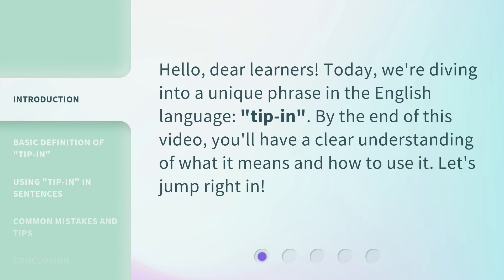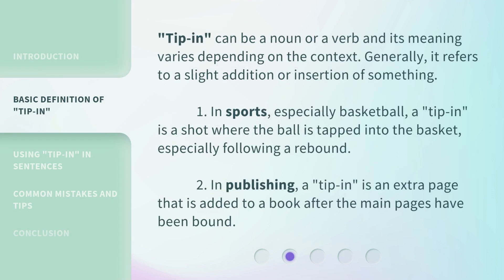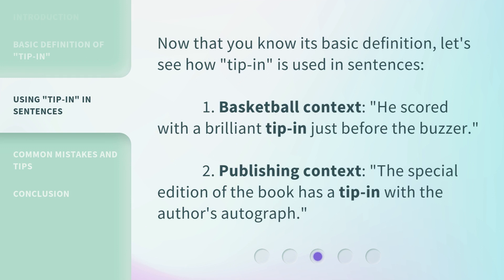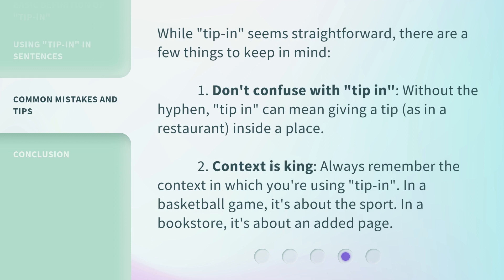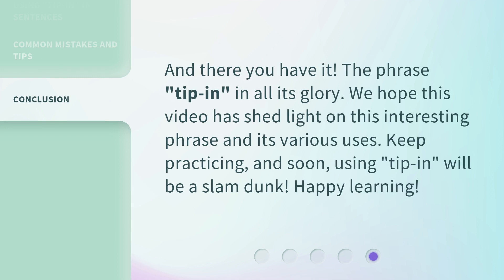"Tip-In": Diving into the Phrase!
"Tip-In": Diving into the Phrase! • Discover the meaning and usage of the intriguing phrase "tip-in" in this informative video. Whether you're a sports enthusiast or a book lover, this video will provide you with a clear understanding of how to use this phrase correctly. Dive in and expand your vocabulary!

00:00 • Introduction - "Tip-In": Diving into the Phrase!
00:24 • Basic Definition of "Tip-In"
00:56 • Using "Tip-In" in Sentences
01:19 • Common Mistakes and Tips